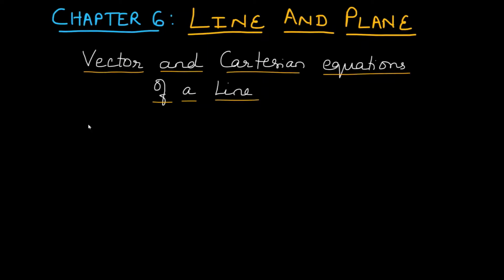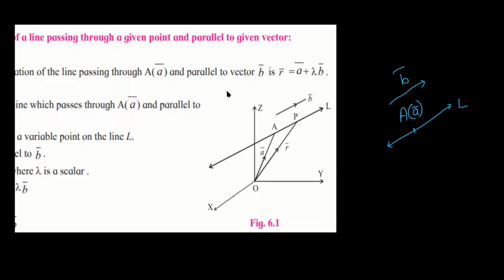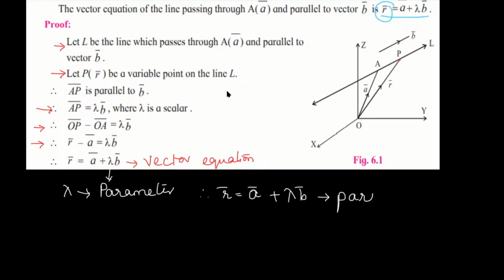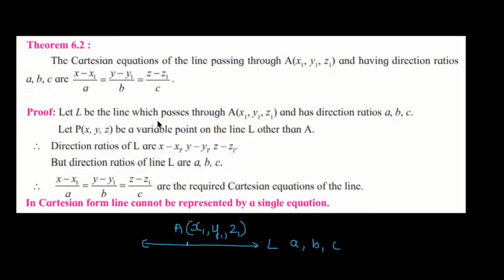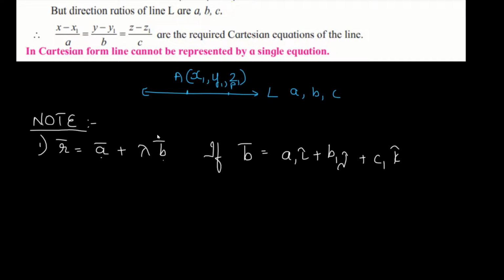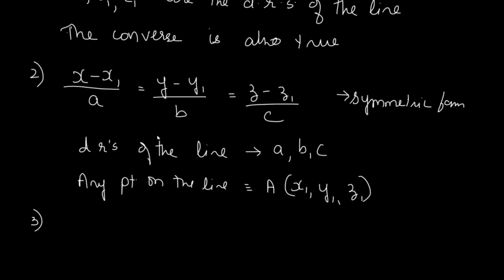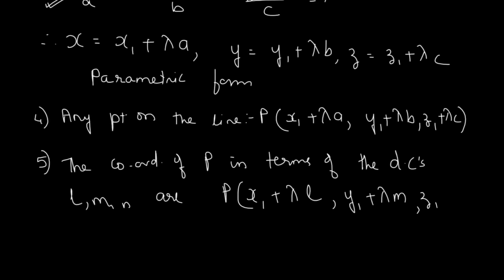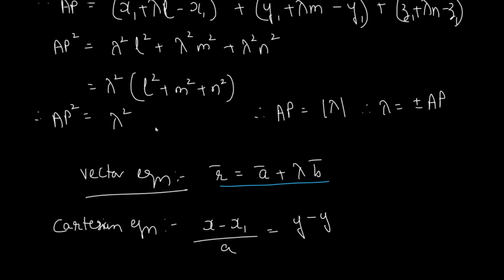Chapter 6: Line and Plane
The vector and Cartesian equations of a line
HSC Maths 1